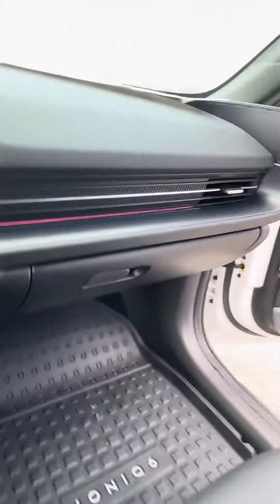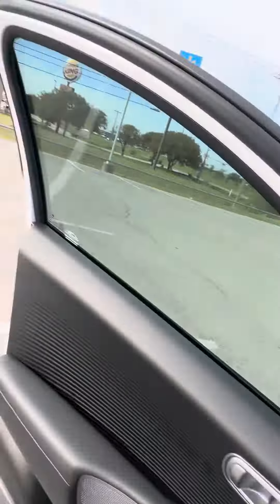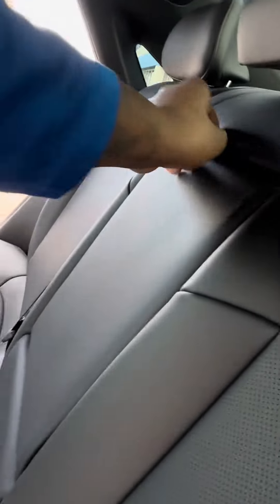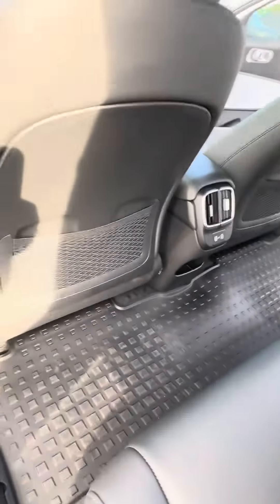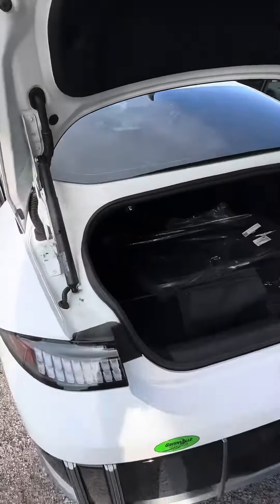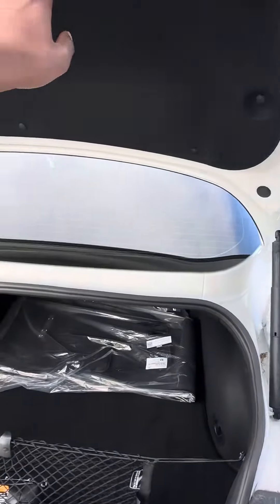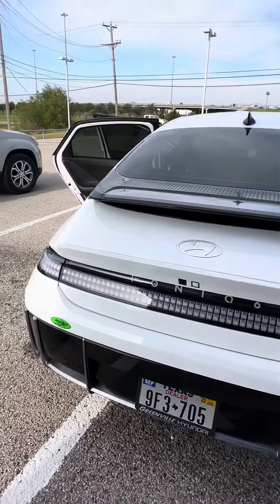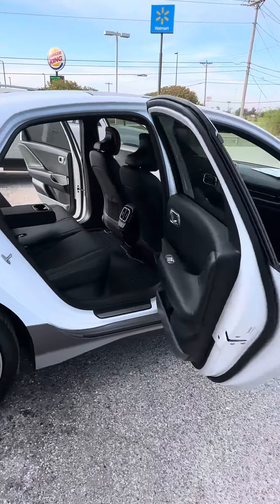2023 Hyundai Ioniq 6 limited